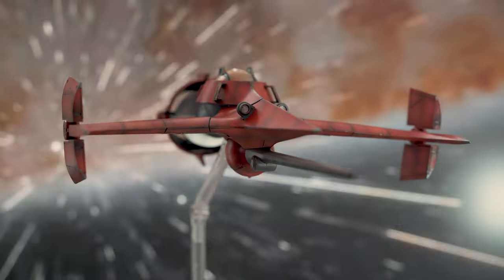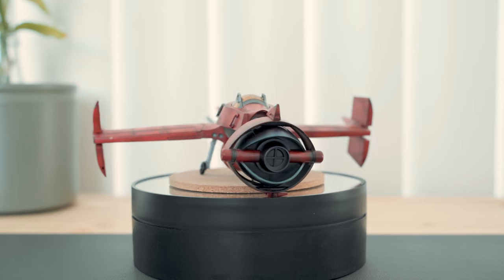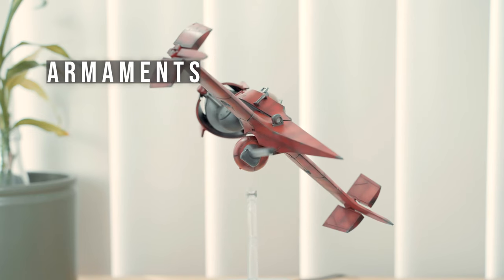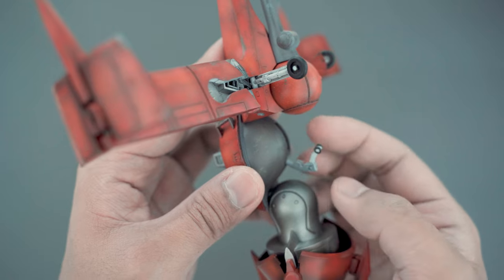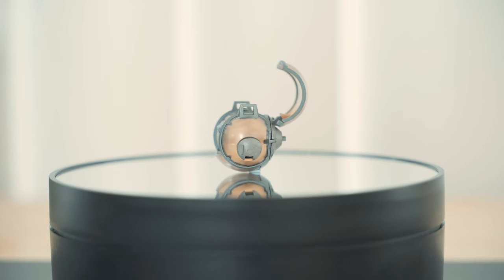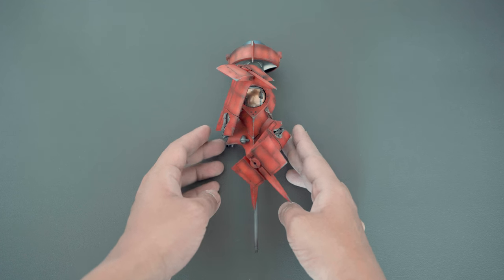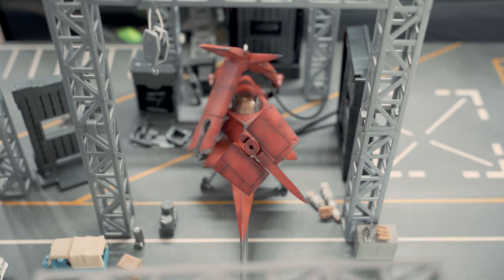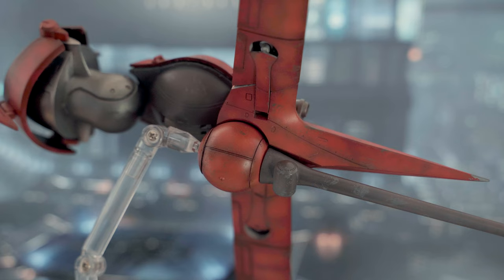Best when painted! Bandai 1/72 Swordfish II [Cowboy Bebop] - Model Kit Review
I bought this Swordfish II model kit a few years ago and had it custom-painted by Moki Plamo.

Artlist [Get 2 months free] [Get two months free]

I can't believe it has been 25 years since Cowboy Bebop first aired. The Swordfish II is featured in Session 19: Wild Horses, which is also the title of a song by the Rolling Stones. Cowboy Bebop is now considered one of the best anime of all time.

ear:
Sony A7C

Scale model kits mentioned in the video:

Bandai 1/72 Swordfish II (2000)
SRP: ¥1600 £13 $16
Plastic model kit
Includes 1/20 scale unpainted figures of Spike, Jet, and Faye

Bandai EX Model 1/72 Red Tail (2008)
SRP: ¥3800 £13 $16
Plastic model kit
Includes 1/20 scale unpainted figures of Ed and Ein

Bandai Soul of Popynica 1/48 Swordfish II (2009)
SRP: ¥9500 £52 $65
Diecast body
Parts swapping landing gear

Good Smile Company 1/48 Swordfish II (2022)
SRP: ¥39,600 £215 $270
Metal alloy inner frame
Pre-painted, with LED lights

Shot, edited, and written by Studio Aureal
This Bandai 1/72 Scale Swordfish II Model Kit review is neither paid nor sponsored in any way.

00:00 Intro
00:46 Featured Artist
01:35 Flight Mode
02:24 Armaments
03:18 Landing Mode
04:10 MONO Pod
05:03 Spike Figure
05:22 Storage Mode
05:51 Impression
07:23 Final Thoughts